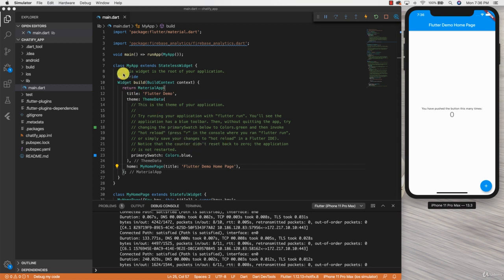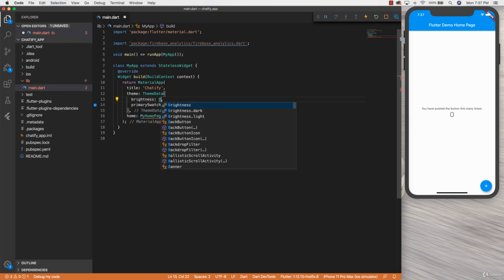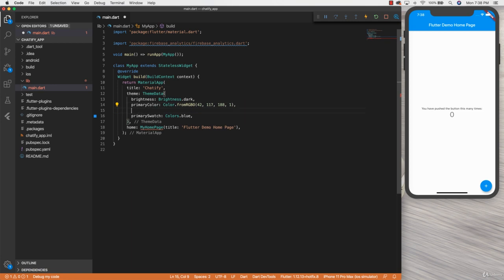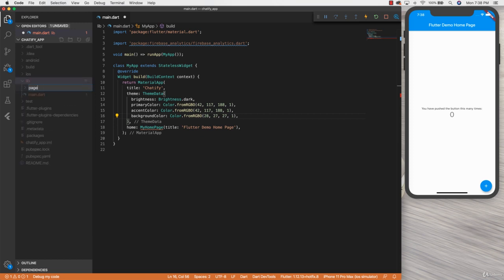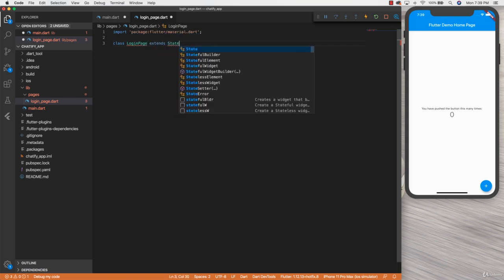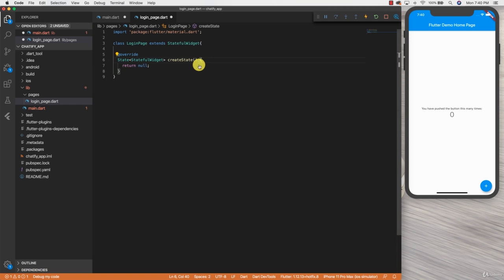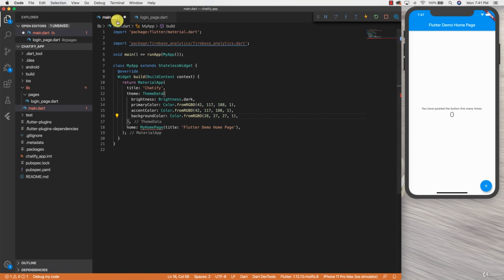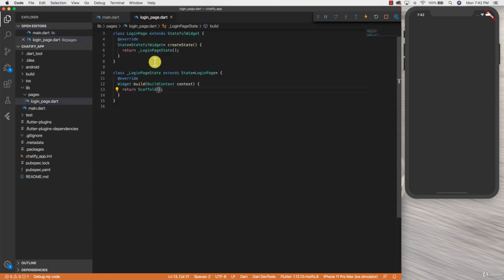5 Getting Started Build App II Section 1 II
Flutter App Chat Application